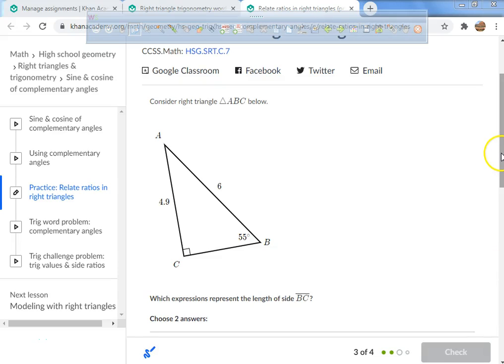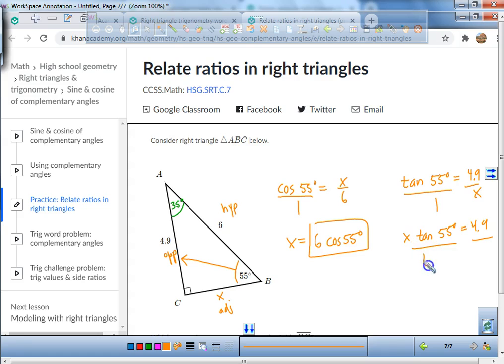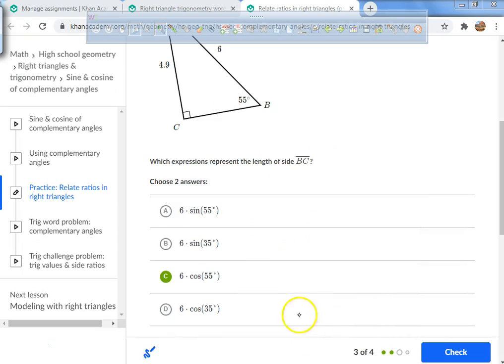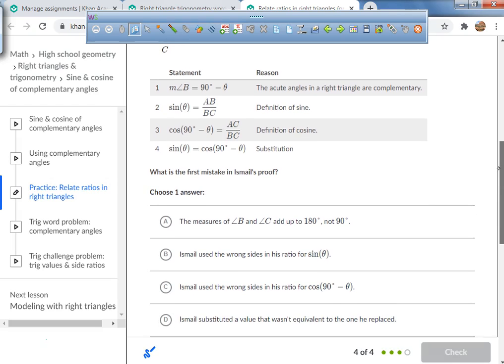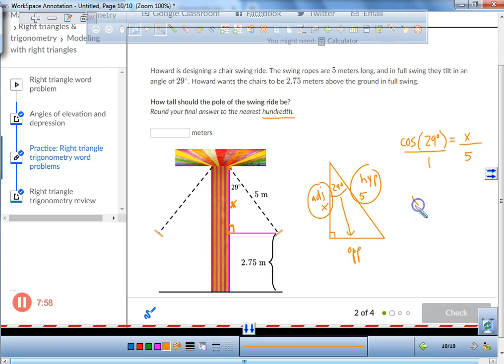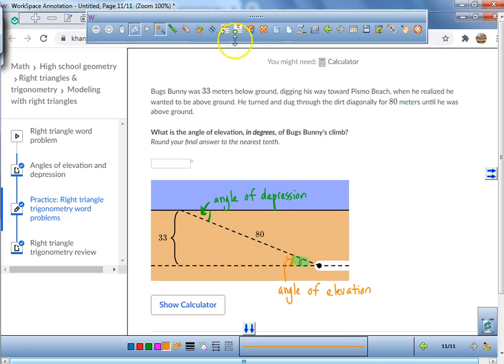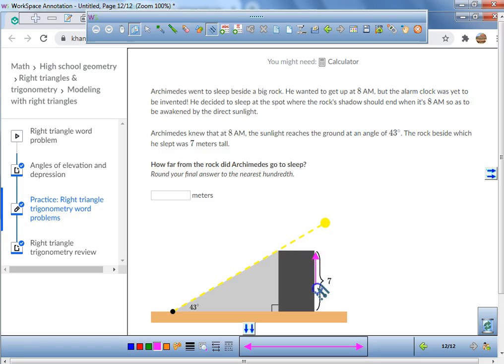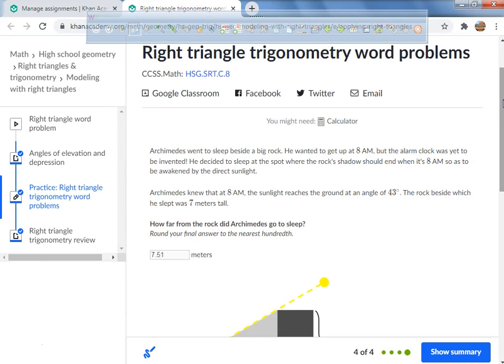KA Right Triangle Trigonometry Ratios and Word Problems